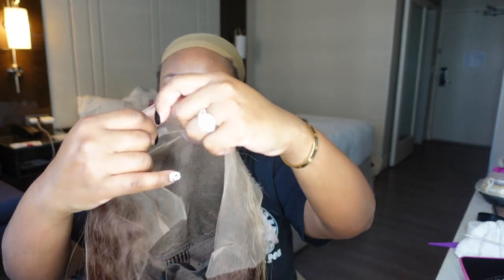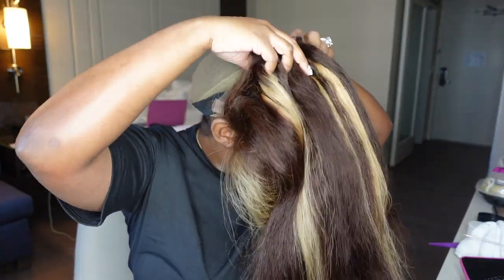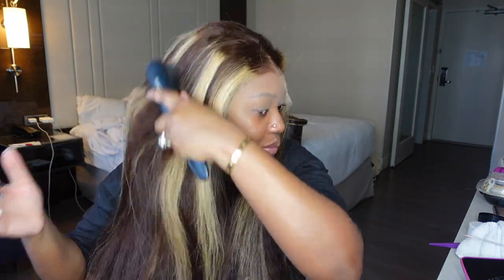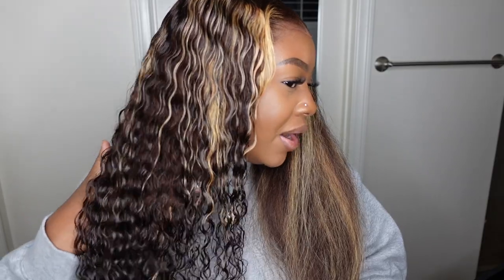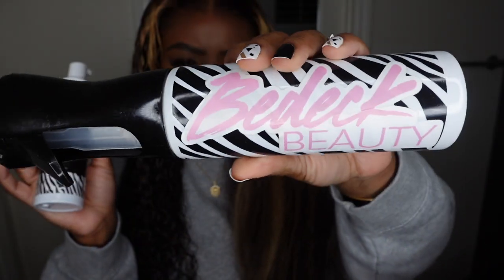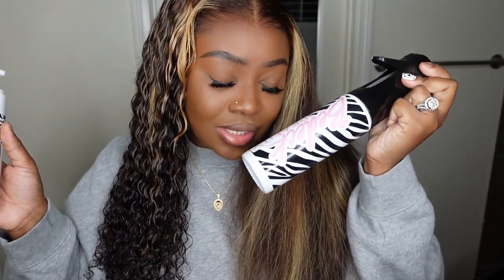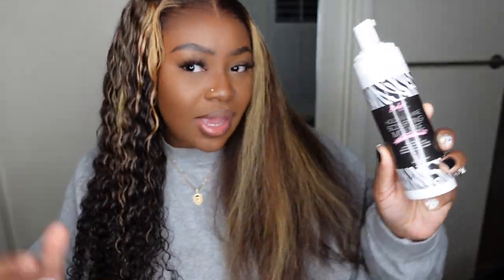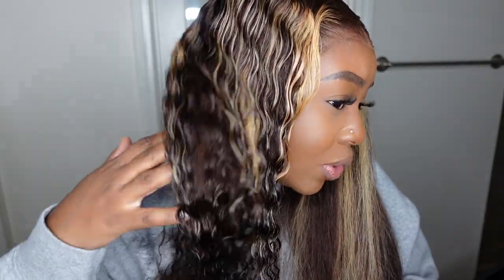*NEW* Clear Crystal Lace Ombre Highlight Lace Front Wig | ft Atina Hair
NEW CLEAR CRYSTAL LACE—Which is Skin Melt Wig.Totally beginner-friendly, no need to pluck and bleach again. CRYSTAL Lace is the High-end Lace Material, LIMITED STOCK, SUPER NATURAL AND DURABLE. The Lace is Undetectable and Melts into the Skin, Looks so realistic! Wet and wavy wig Straight and curly texture. Order one, get two disfferent looking. LOVE IT. Hope that you all enjoy!

Hair Length: 18”
Density: 200%
Hair color: Highlight color
LACE Color: 13*6.5 HD FILM CRYSTAL LACE
Cap Size: Medium 22"-22.5" | Small 21.5"-22"| Large 22.5"23"

CRYSTAL Lace is the High-end Lace Material, LIMITED STOCK, SUPER NATURAL AND DURABLE.
○ SOFT CRYSTAL Lace—Ventilated, See-Through, and Invisible. Totally Match all Skin Tones, No Matter What Skin Color You Have.
○ Most Realistic Hairline--Tiny Knots, Pre Bleached, Undetectable Look. Ear to Ear Preplucked Hairline. The Hair Just Looks Like Growing From Your Real Scalp.
○ Get Versatile Hair Styles—Kinky Straight To Curly 2in1 Texture.
○ Removable Elastic Band Inside of the Wig Cap and the Adjustable Strap in the Back Will Help You Lay Down the Lace.
○ Free but Fast shipping

PRODUCTS USED:
Flat Iron
Holding Spray
Lace Powder

📨  FREE PROMO!

-SMOOCHES 💜💜💜